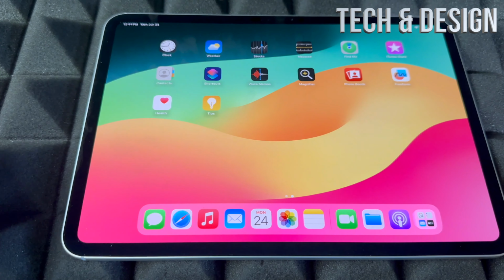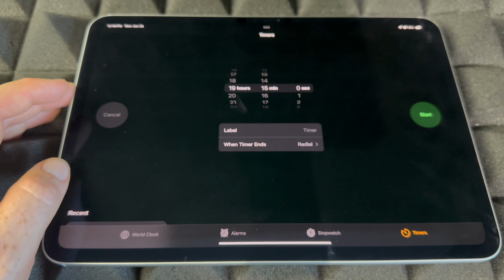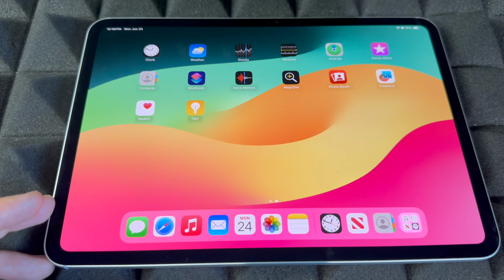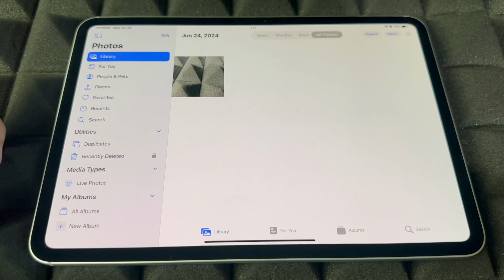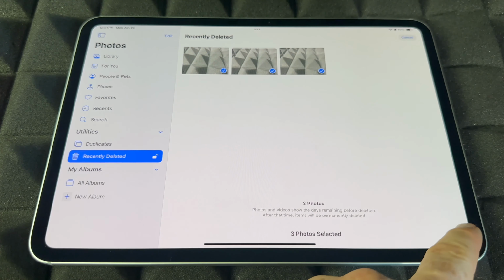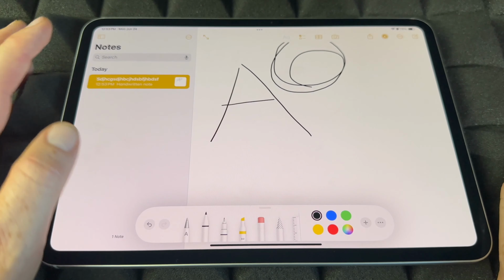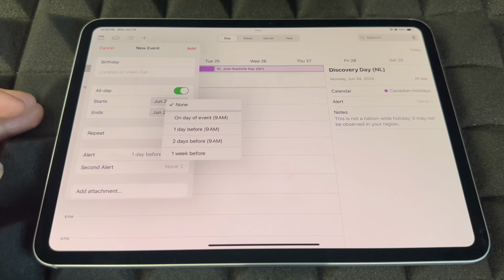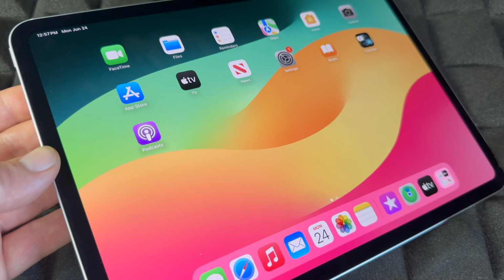Set Reminders on iPad Pro 11"